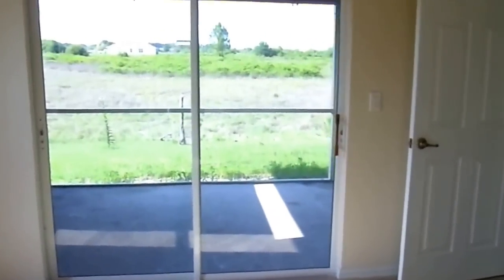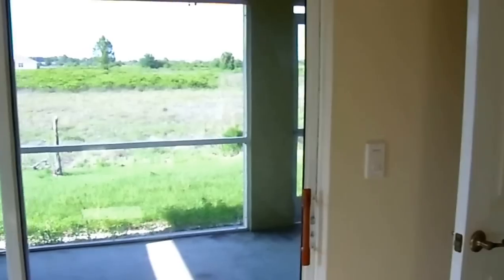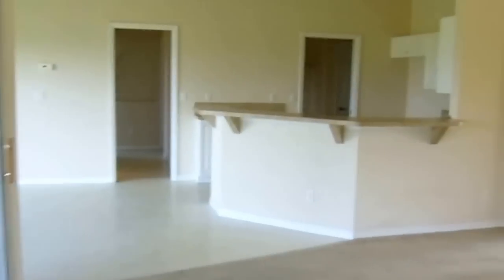CASA DE 3/2/2,1600 FTS EN 1/4 DE ACRE DE LOTE ,DESDE $118,000 US,LLAMAR SERGIO